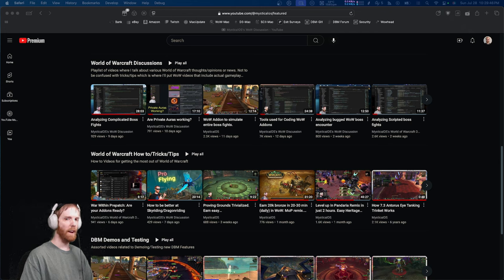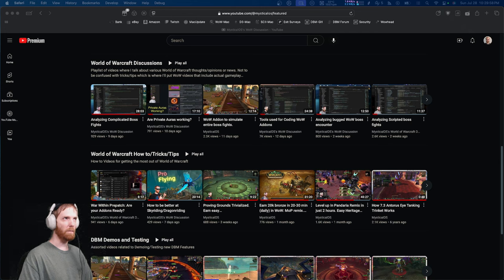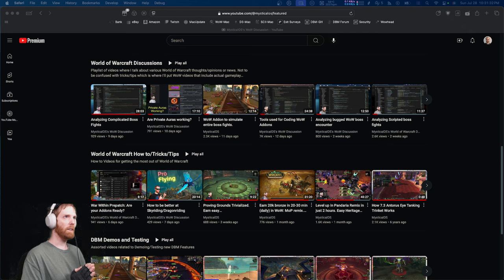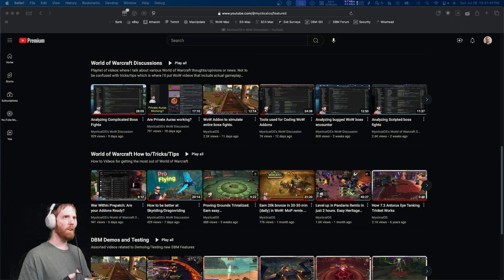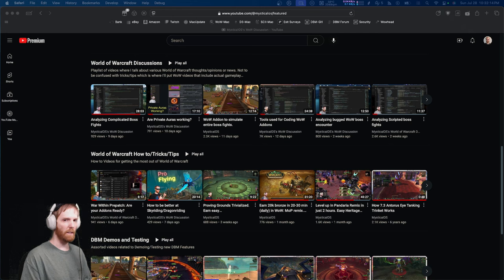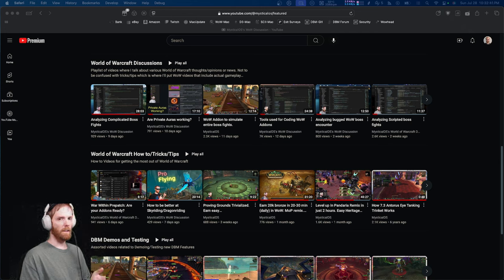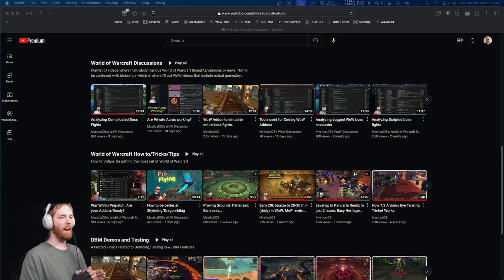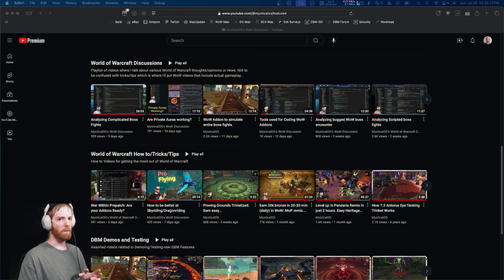Who is MysticalOS and what this channel covers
I am an addon author known for my work on DBM but also general contributions to WoW in general over the years, such as dev feedback, tech support, game analysis, and general conversation about the game.

TIMESTAMPS:
00:00 - What is this channel about?
00:10 - Who I Am
00:21 - What perspective do I bring?
01:00 - Primary Focus of videos on channel
02:34 - Other content I do
03:08 - Live stream/vods archive channel
03:24 - Closing Thoughts